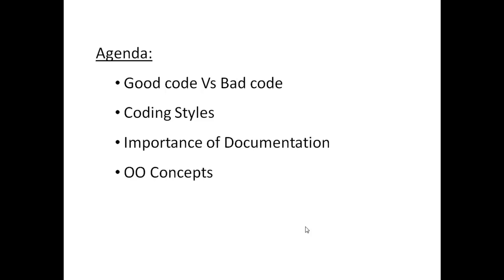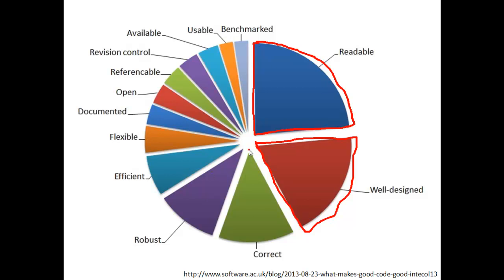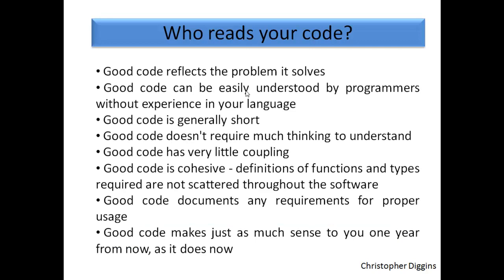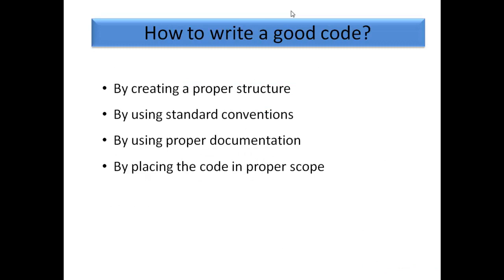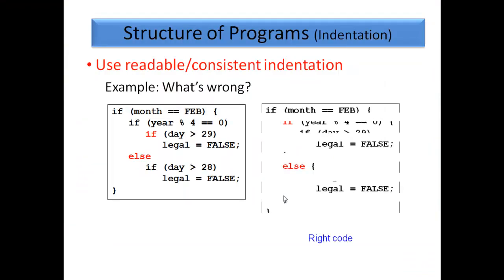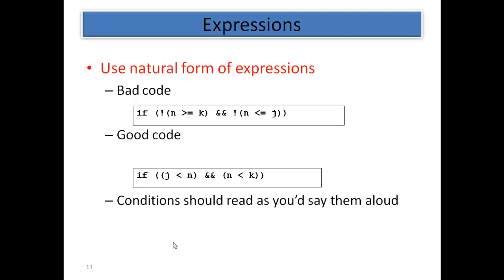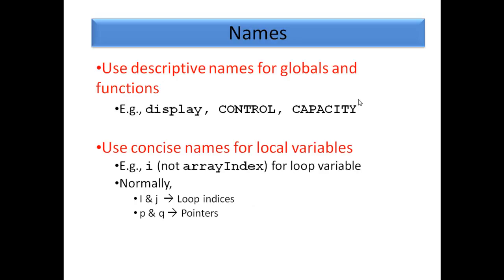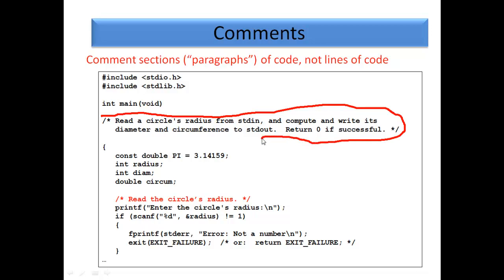Prof.G.Suganya / VIT Chennai